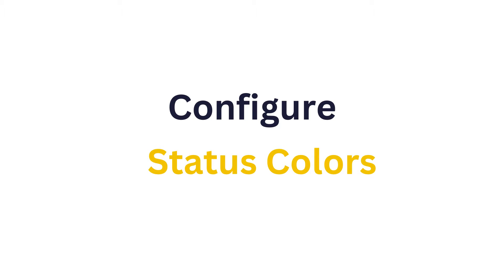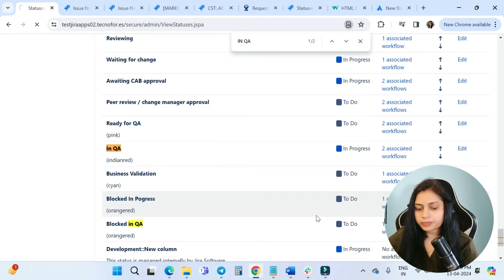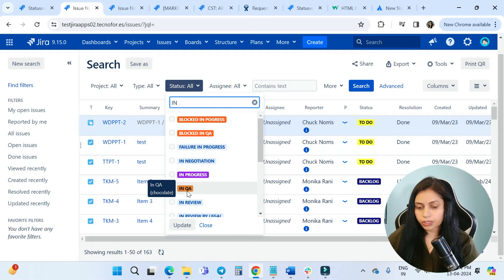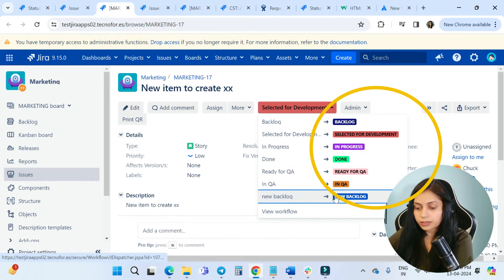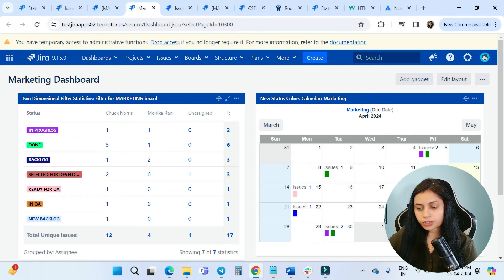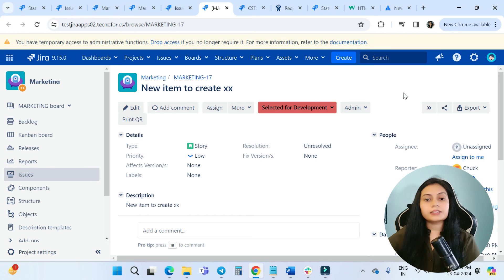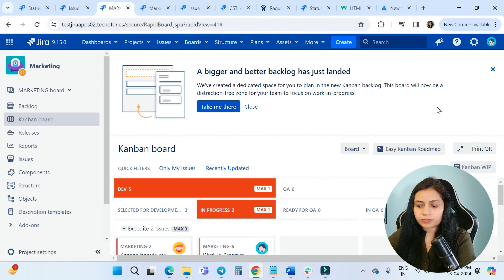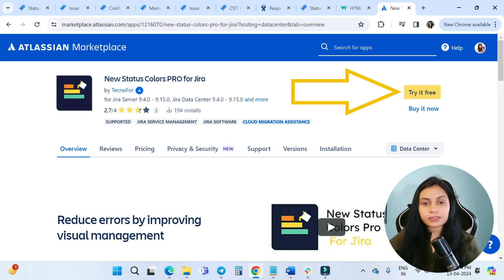New Status Colors PRO Fo Jira DC - Unique Colors For Your Jira Status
New Status Colors PRO Fo Jira DC- New status colors pro for jira helps you to customize status colors for better visibility. with this app you can assign unique colors to your jira statuses.
Moments:
Configure Status Colors: 0:21
Status colors in Issue Search screen:1:46
Status colors in Single Issue screen: 3:14
Status colors in Jira Dashboard: 3:52
Status colors in Calendar View inside the project: 4:39
Status colors in Workflow: 5:09
Status colors in Transition Panel: 5:36
Status colors in kanban board config view: 6:28
Status colors in JSM queue and customer portal: 7:04